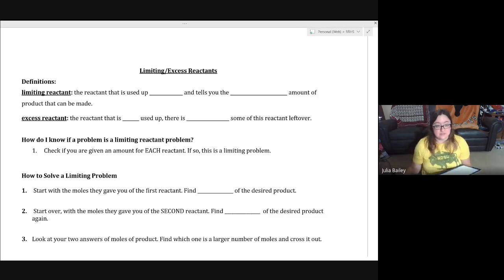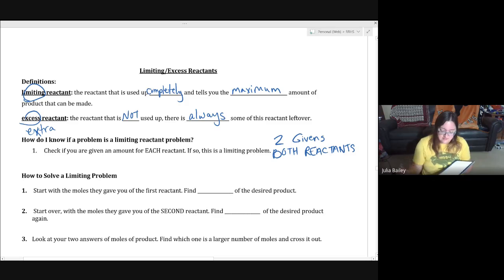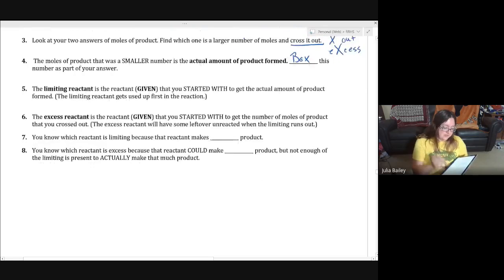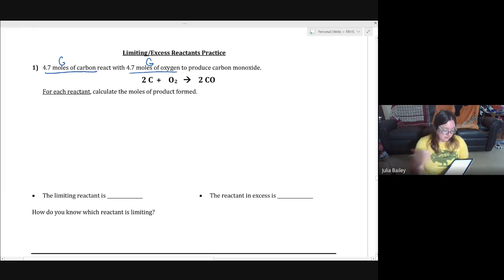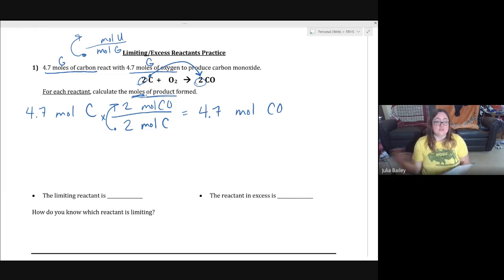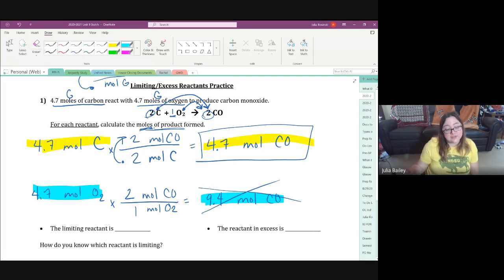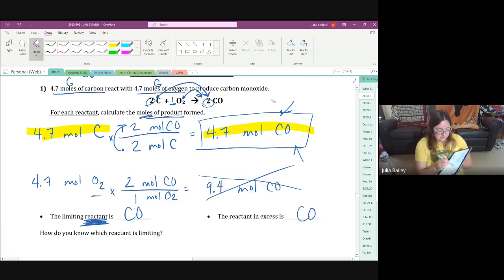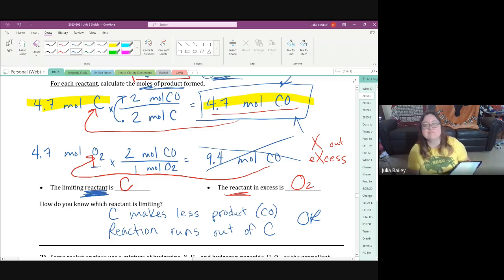Unit 9 Stoichiometry: Part 4 (Limiting and Excess Reactants)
What if you...run out of stuff?